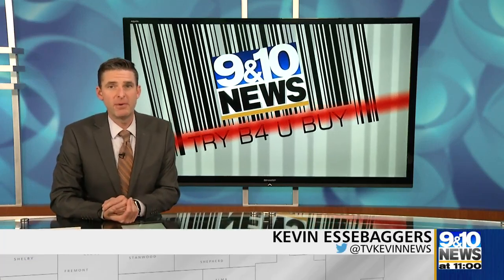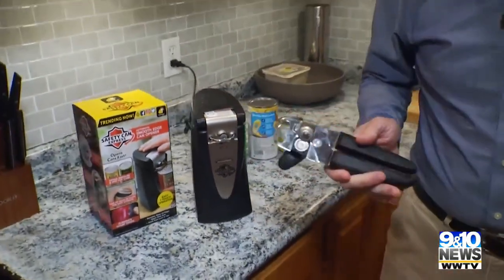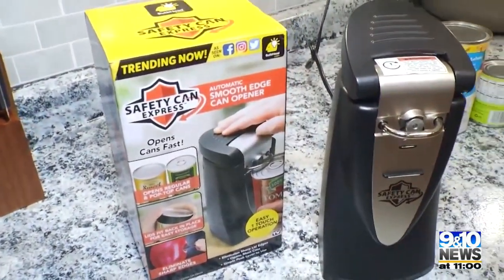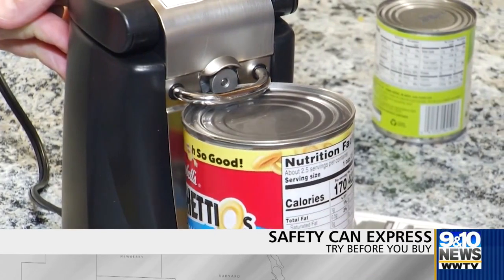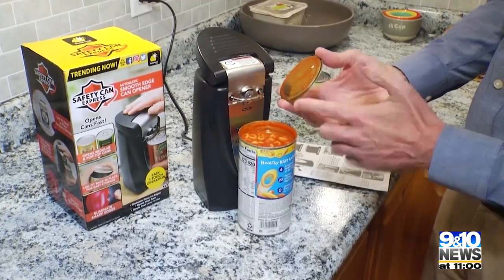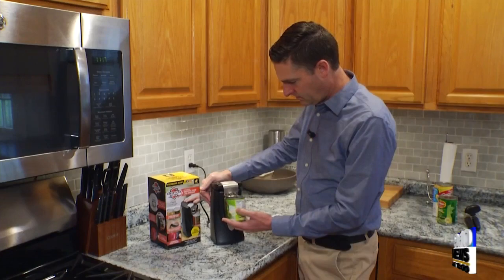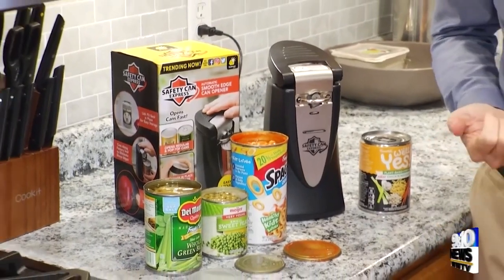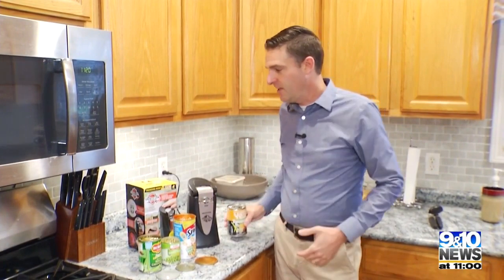Try Before You Buy: Safety Can Express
On this week's Try Before You Buy, Kevin Essebaggers tests out the Safety Can Express.